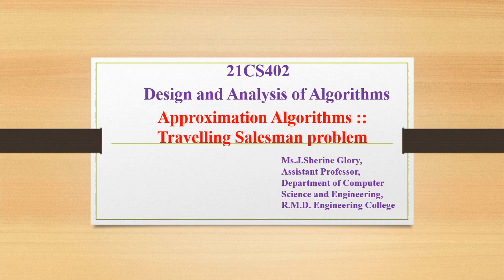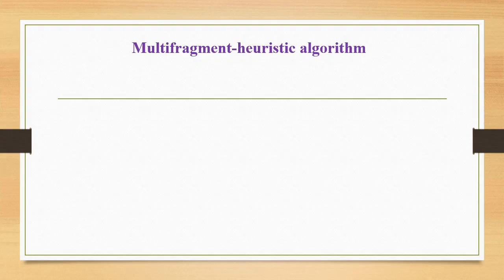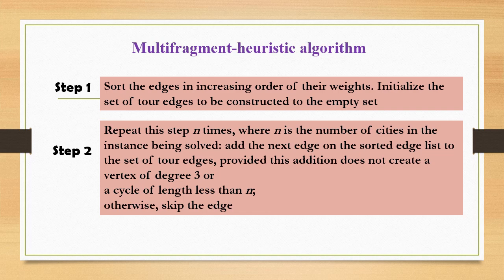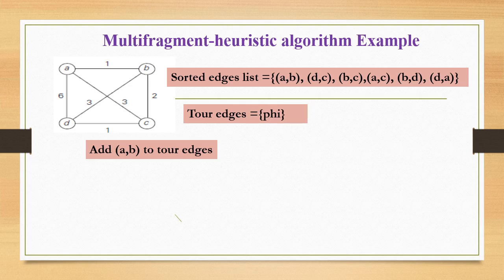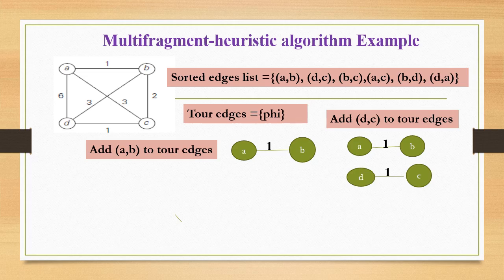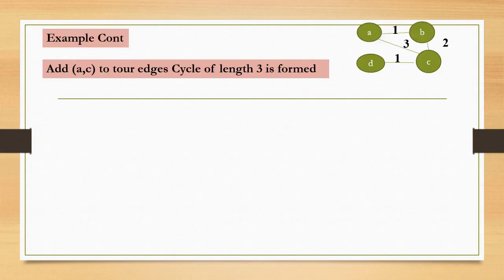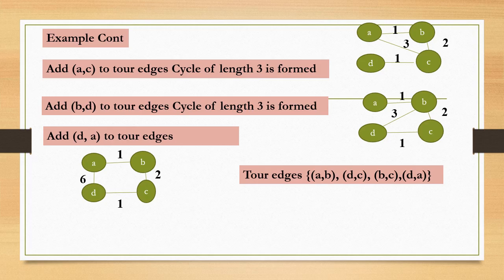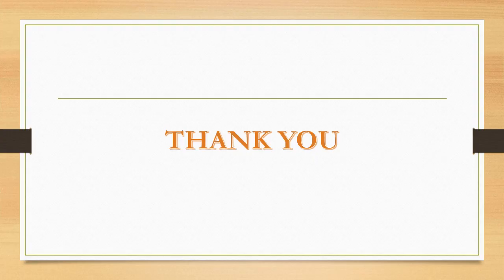Multi heuristic |DAA| Ms. J. Sherin Glory, Assistant Professor, CSE, RMDEC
This video explains the concept of Multi heuristic in DAA